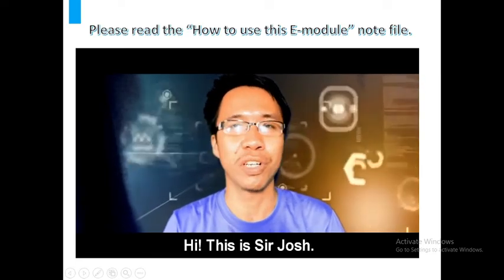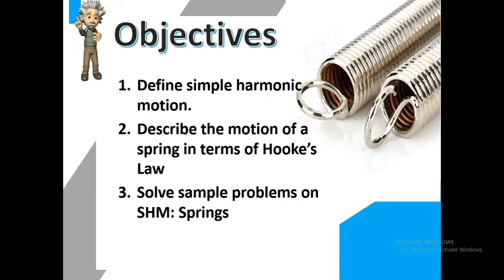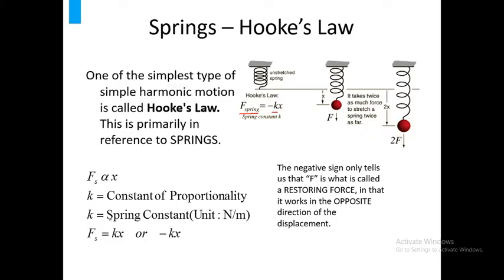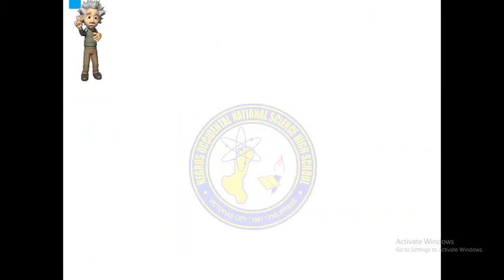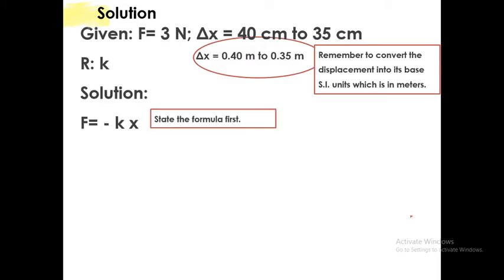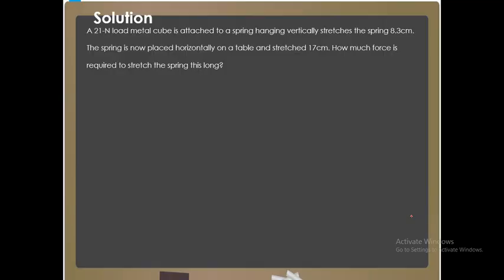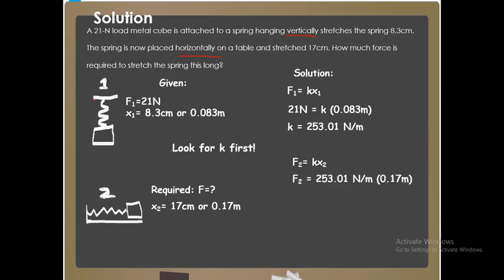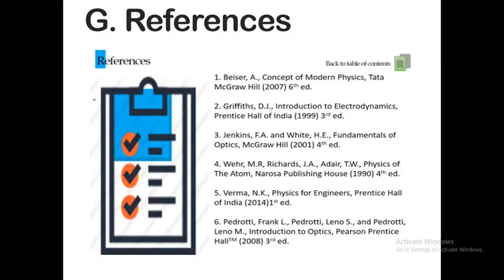M Lesson 1 Simple Harmonic Motion Springs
Lecturette #1 by Sir Josh